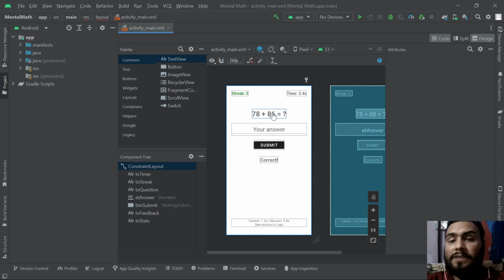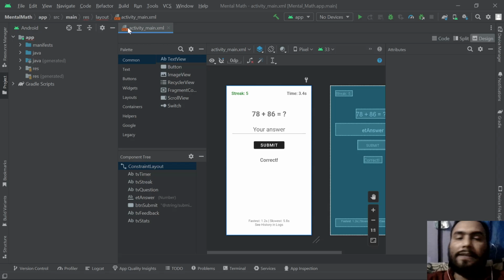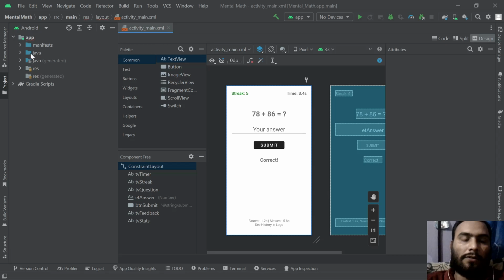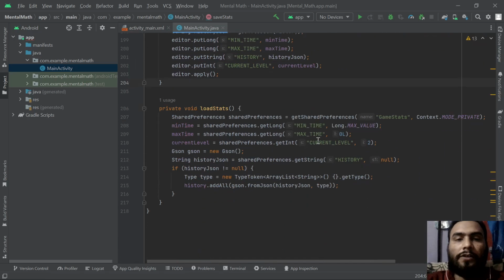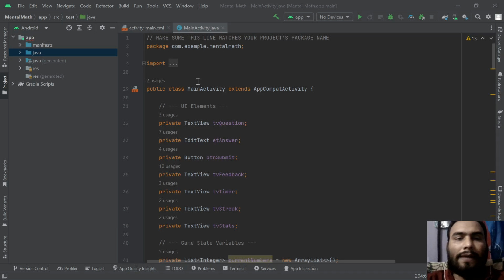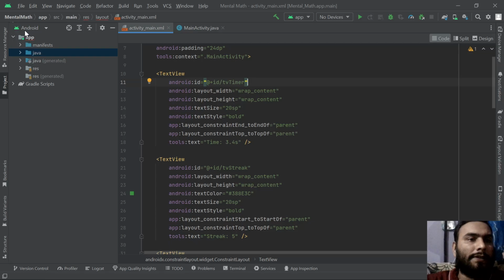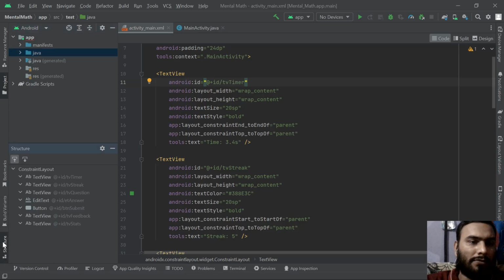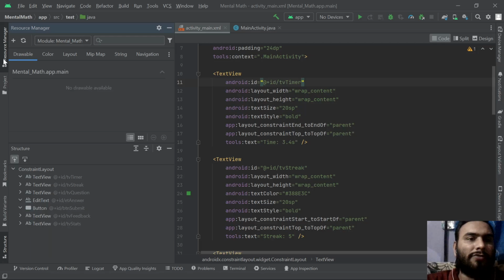Creating My First Android App: A Mental Math Game for Adding 2-Digit Numbers!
Join me on my journey of building my very first Android app using Android Studio! In this video, I share my experience creating a fun and engaging mental math game designed to help users practice adding 2-digit numbers. From setting up the project to coding the game logic and testing the app, I’ll walk you through the highs and lows of my development process. Whether you're a beginner looking to dive into app development or just curious about Android Studio, this video is for you!

🔥 What you'll learn:

Setting up Android Studio for your first project

Designing a simple mental math game

Coding the logic for adding 2-digit numbers

Tips and tricks I learned along the way